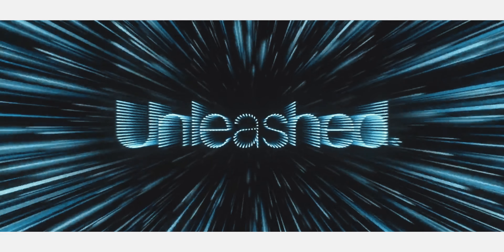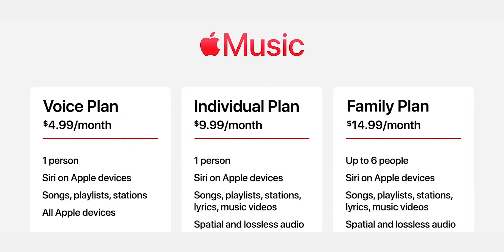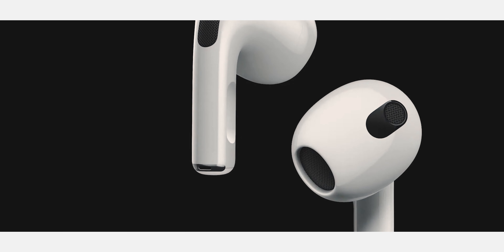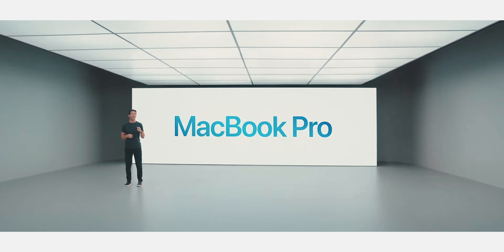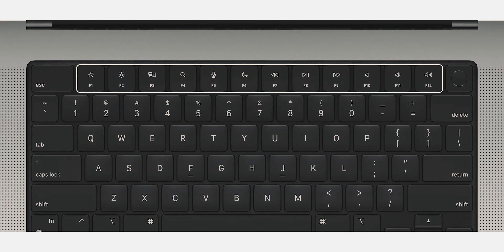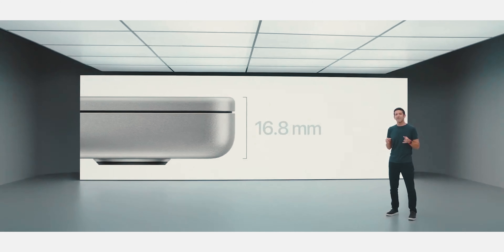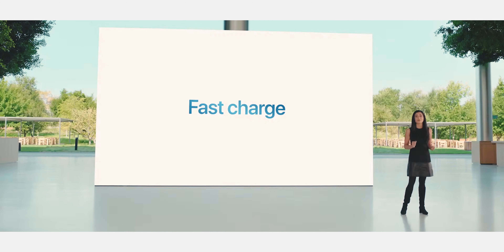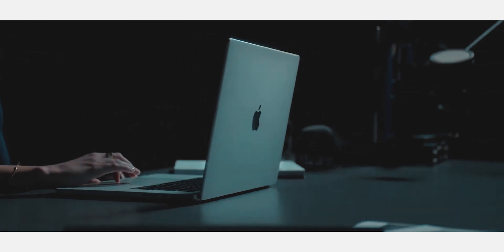New 2021 MacBook Pro & AirPods 3 RELEASED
The Apple Unleashed event just wrapped up and we have some exciting new products. Here's a breakdown and recap of what we got. We received a new Apple Music plan based on Siri, new colors for the HomePod mini, 3rd generation AirPods (AirPods 3), and the grand finale with the completely redesigned 14" and 16" Macbook Pros featuring M1 Pro and M1 Max chips. So let’s talk about all the things.